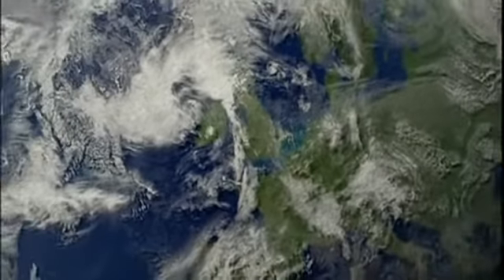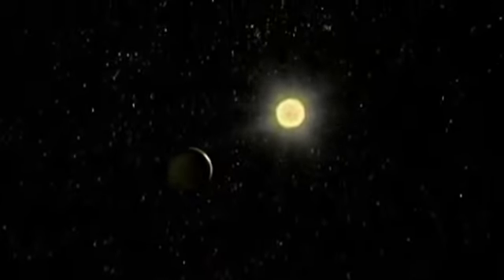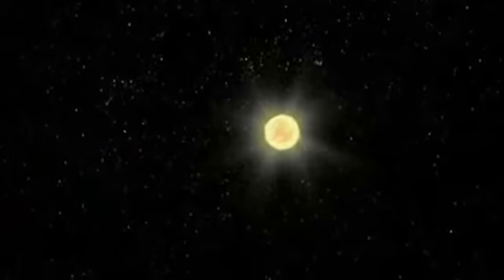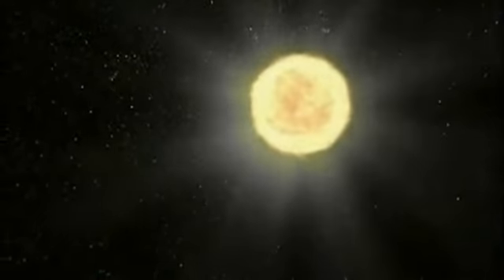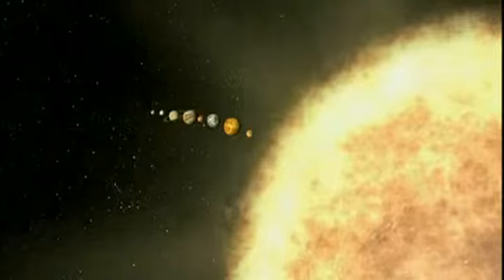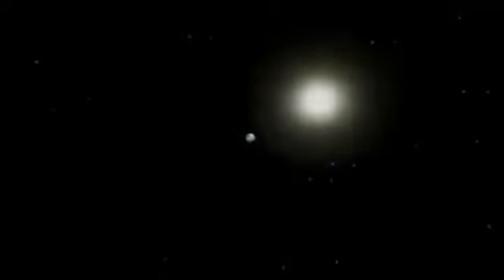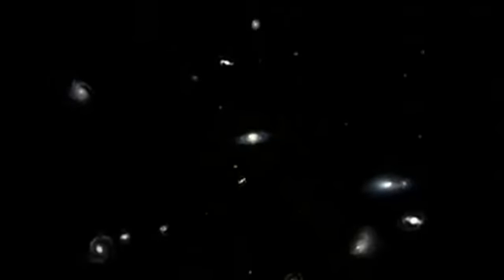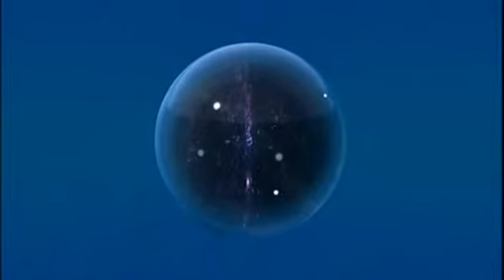Size Of The Universe New2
In the beginning God created the heavens and the earth. GENESIS 1:1
.AND THIS SAME GOD LOVES ME!!  WOW!!